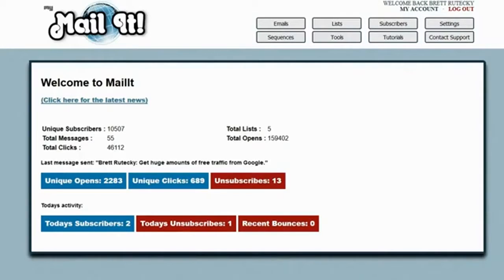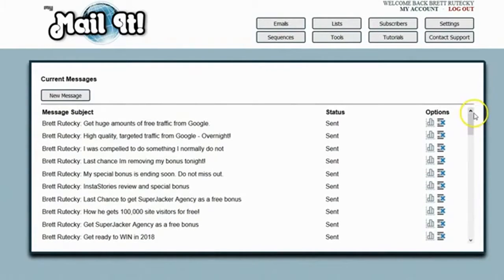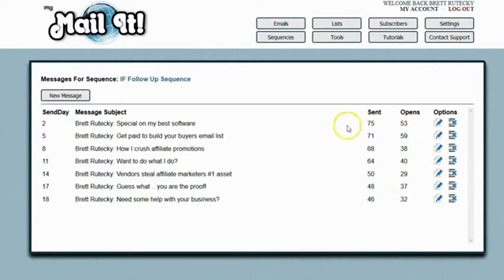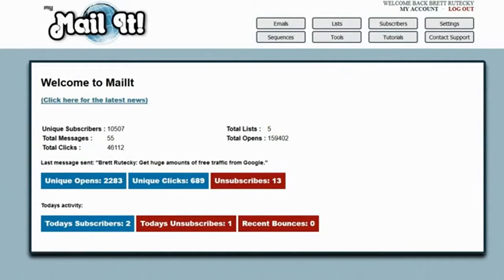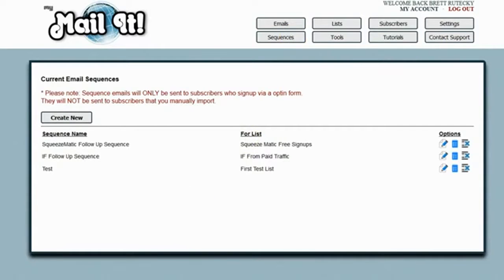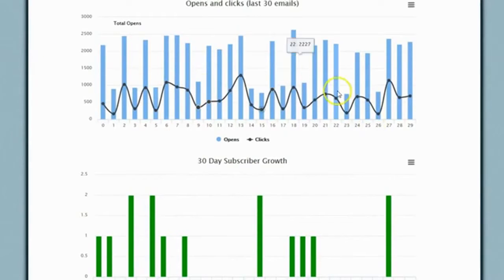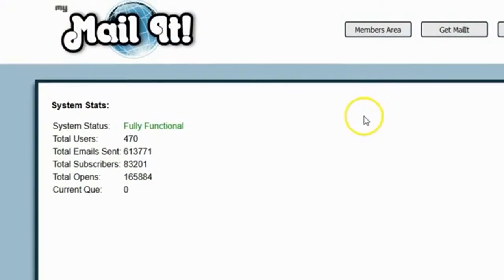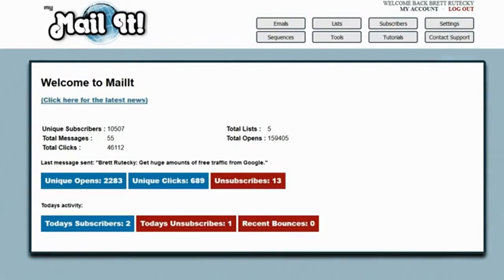Best MyMailit Review AND Bonus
Attention: ANY marketer wanting to maximize email profits while minimizing cost & risk
7 Figure Marketer Finally Reveals The EXACT Software He Uses To Drive UNHEARD OF EMAIL OPEN RATES, CLICKS & PROFITS... Without
EVER Paying Monthly Fees For Email Services
NEW FOR 2018, UPDATED, MORE POWERFUL, AND NEVER BEFORE SEEN!
Get an overnight increase in email delivery, opens, clicks & profits
Say goodbye to monthly email service fees forever
Includes special GDPR-ready form builder to comply with May 2018 email law changes!
Enjoy the power of email automation with UNLIMITED subscribers, emails, and follow up sequences